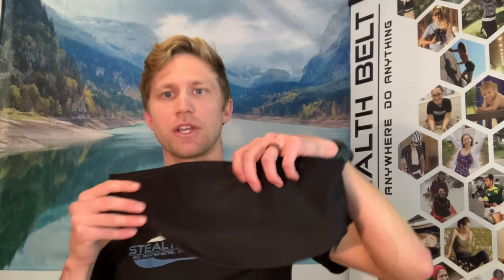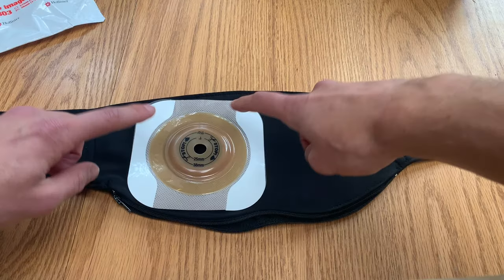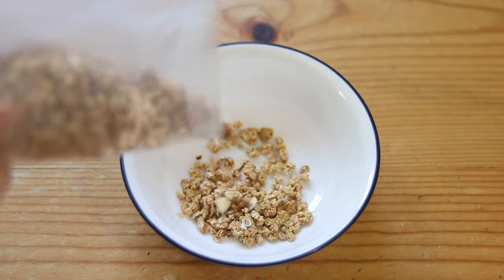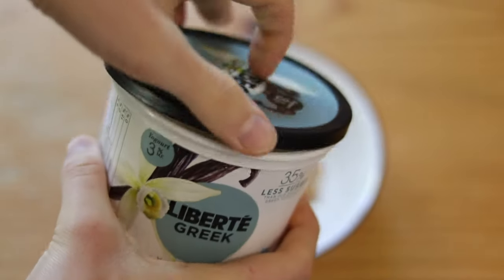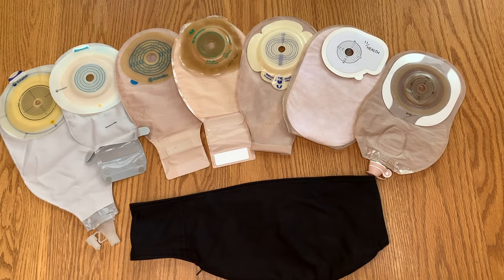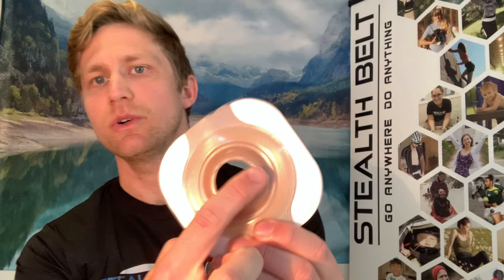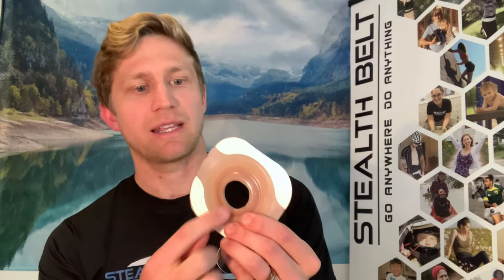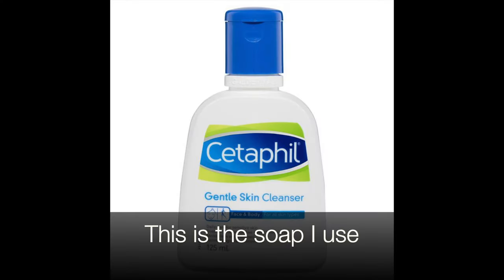8 Ostomy Leak Prevention Tips by Stealth Belt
In this video, Stealth Belt VP Collin Jarvis talks about his top 8 best ostomy leak prevention strategies. for more helpful information!